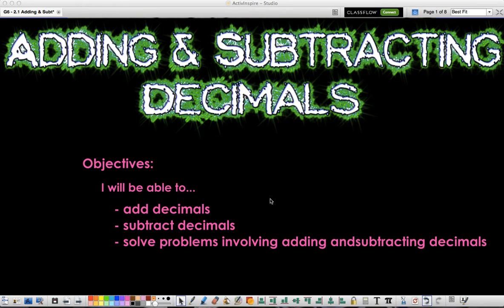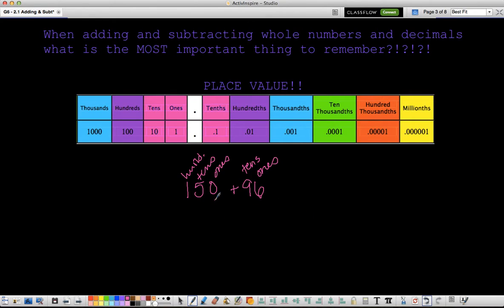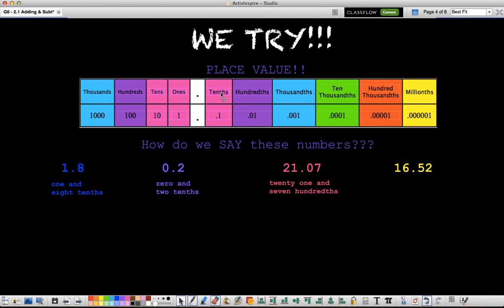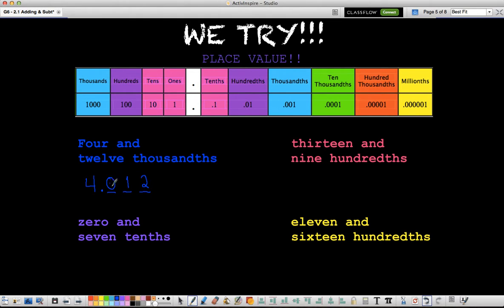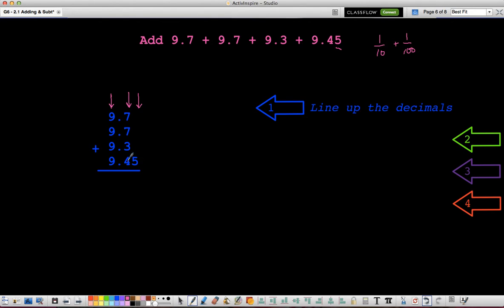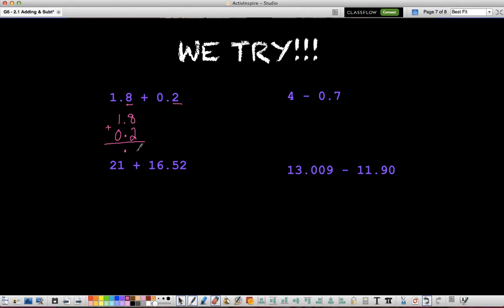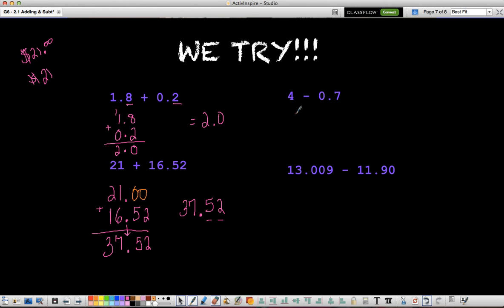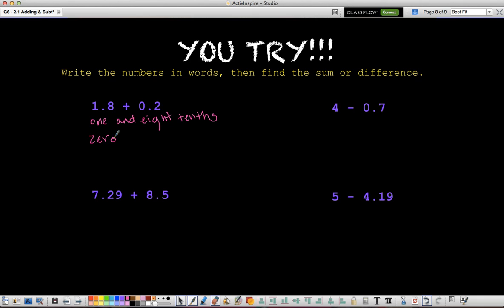2.1 Adding & Subtracting with Decimals